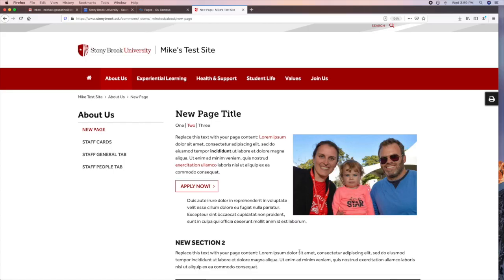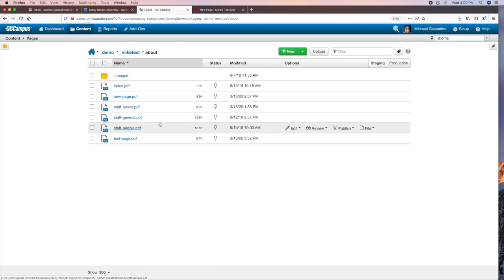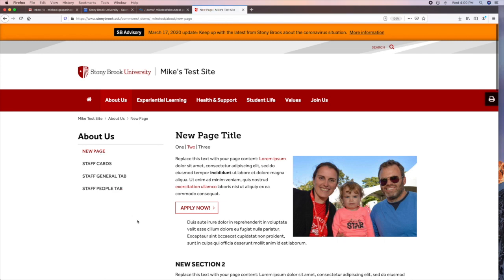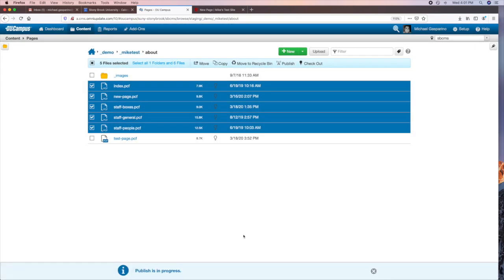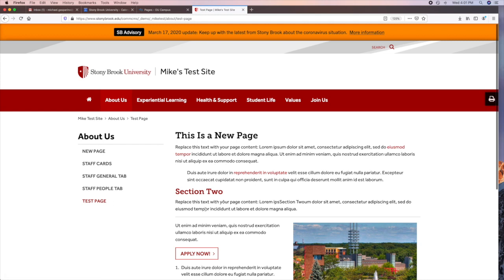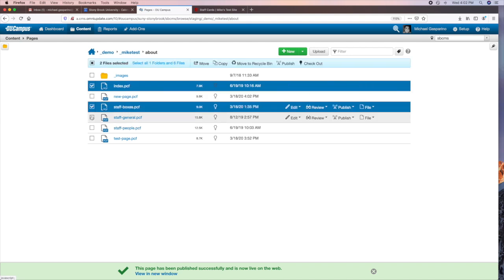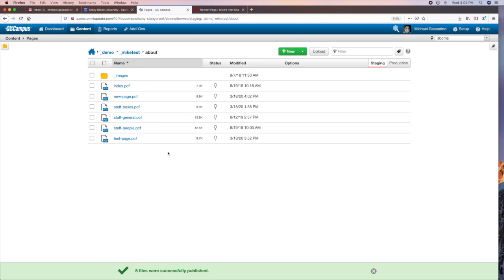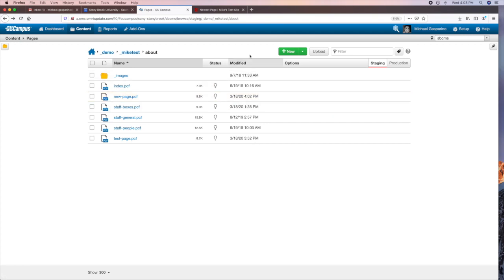OU Campus Training - Sidenav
This is the fifth of seven training videos for the OU Campus Content Management System at Stony Brook University.